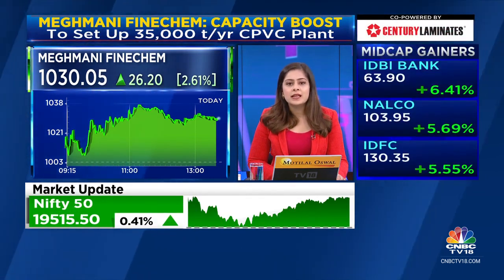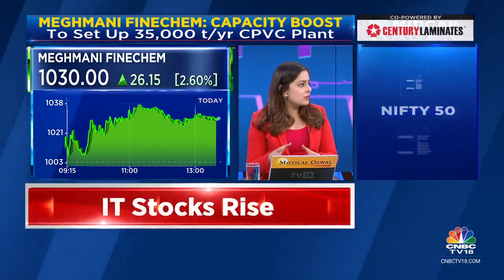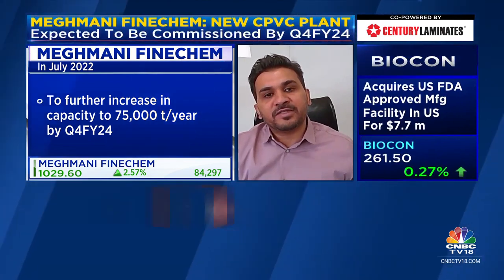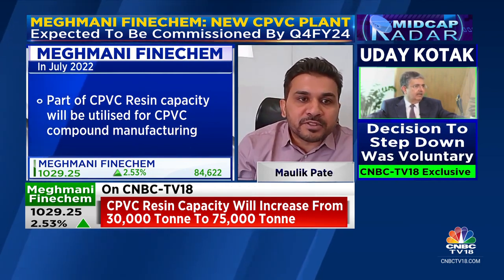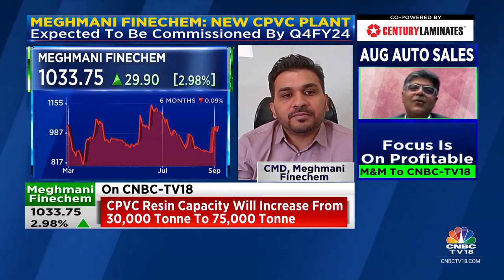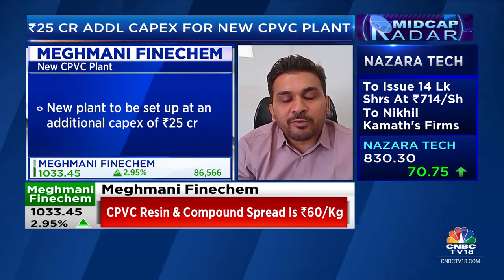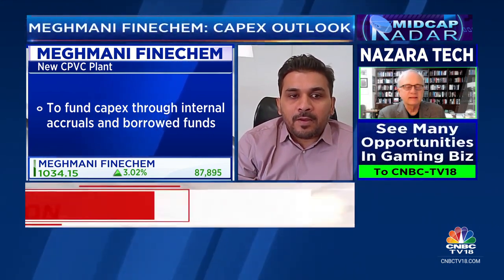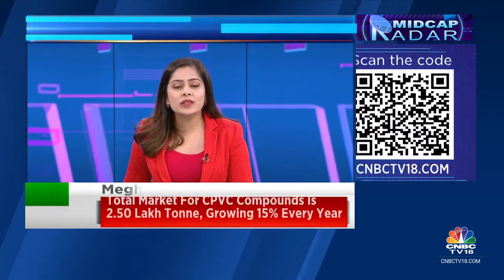CNBC TV18 Epigral CPVC Compound Discussion 040923